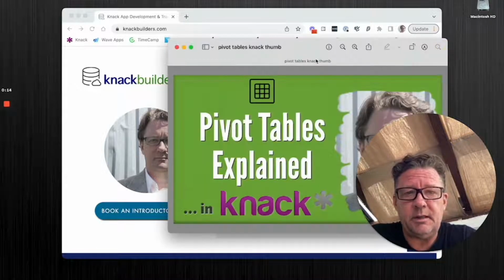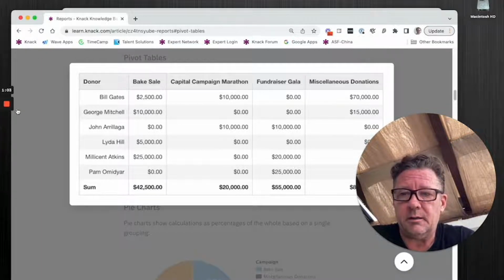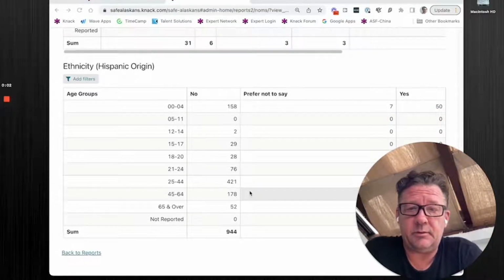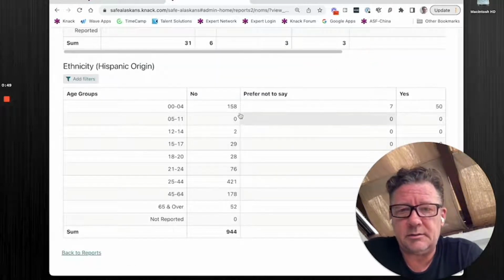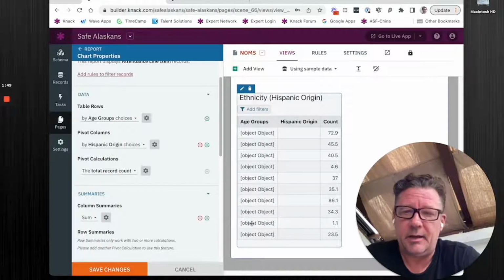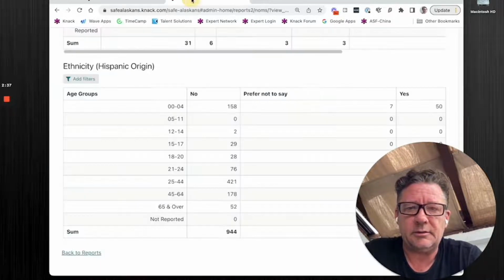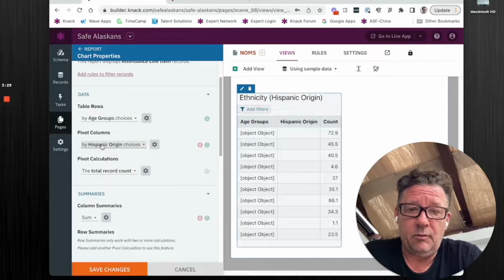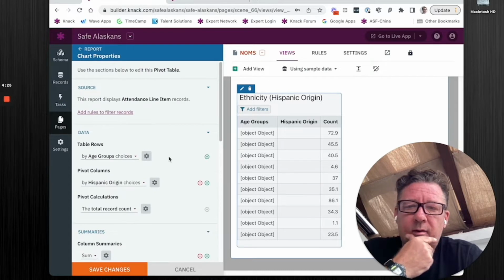Pivot Tables Explained with a Knack Database App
Questions about your Knack app? Let's Chat. Pivot tables are a Knack reporting function that are very useful to perform calculations and groupings of underlying records.  Great for getting insights into your data.  Here I go through some examples and how to set them up in Knack.